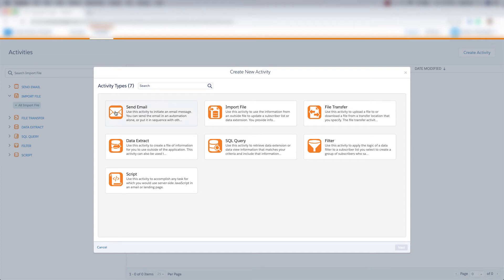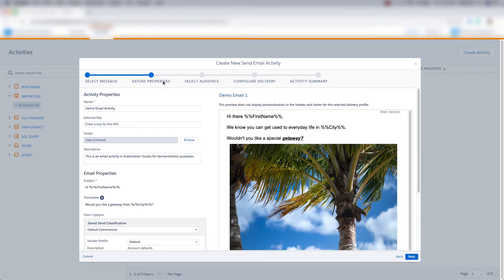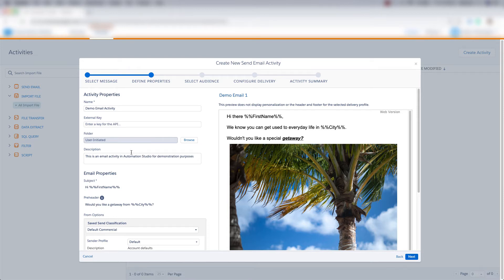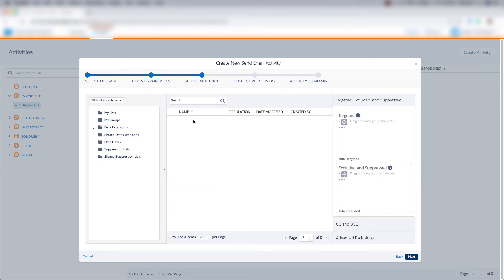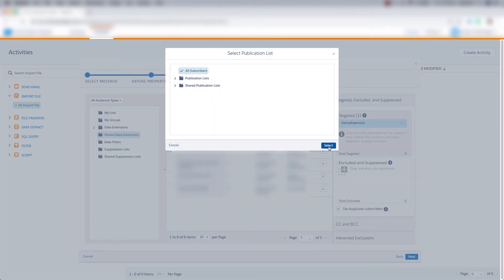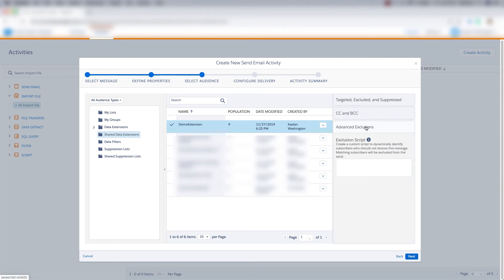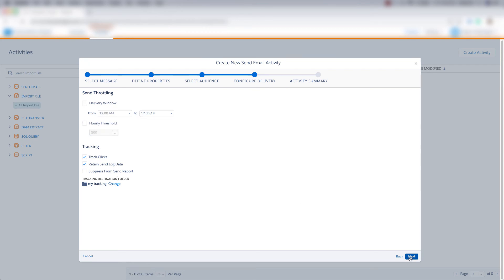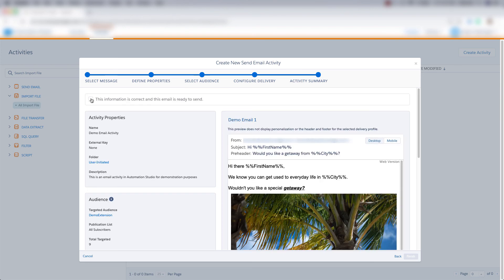"Email Send Activity in Marketing Cloud" | Automation Studio Training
Learn more about Automation Studio and other Marketing Cloud features by going to my FULL Marketing Cloud Course, which includes:

- Over 140 Marketing Cloud videos in a designated order (so you can learn from Start to Finish)
- Links to help documents
- A Private Facebook group
- Marketing Cloud PDF's
- A FINAL PROJECT to get you experience with a Marketing Cloud project.

For Marketing Cloud In Person / Virtual Training:
and sign up for training.